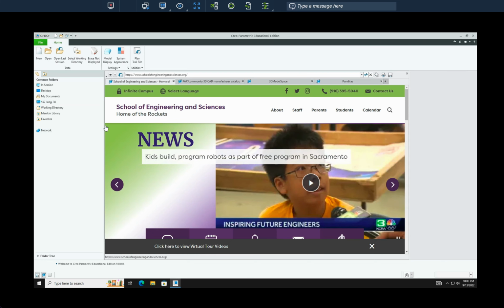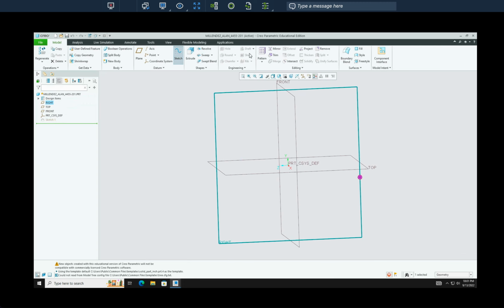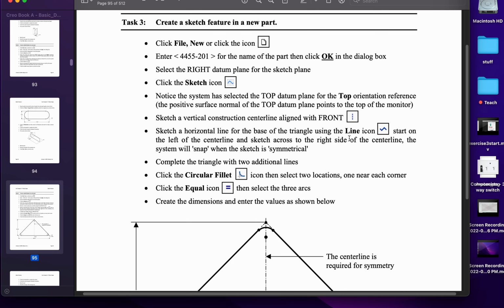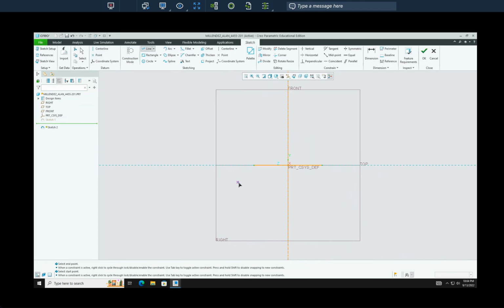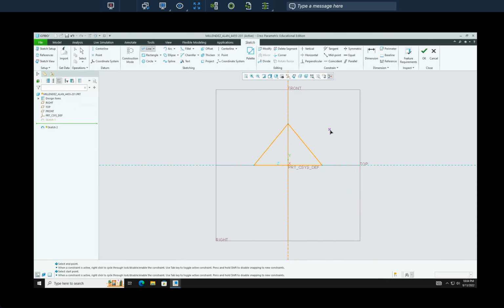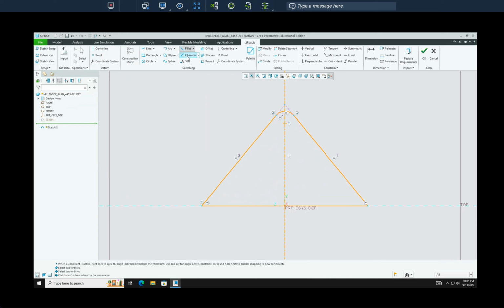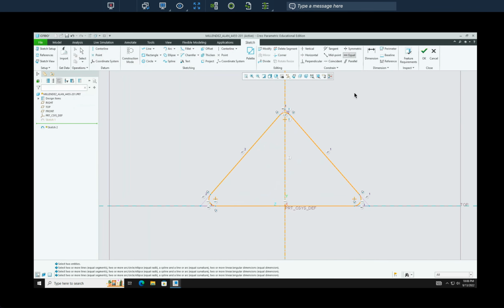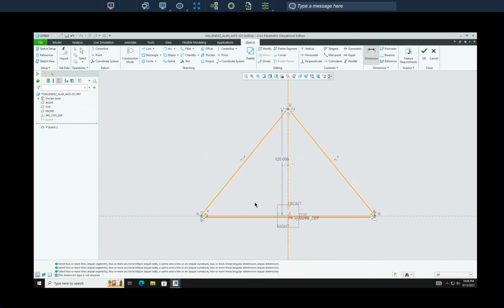ENGR10 Creo Exercise3 Task3 a